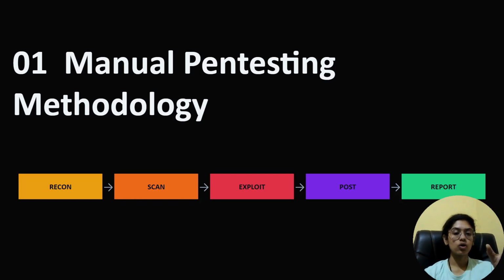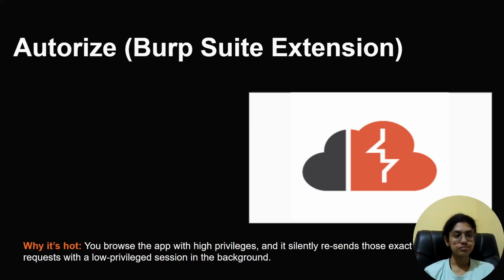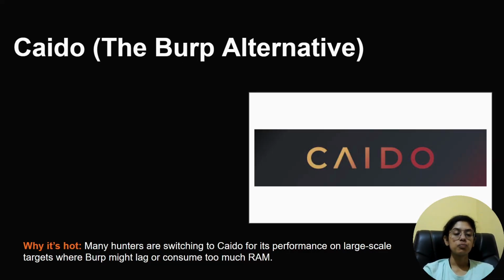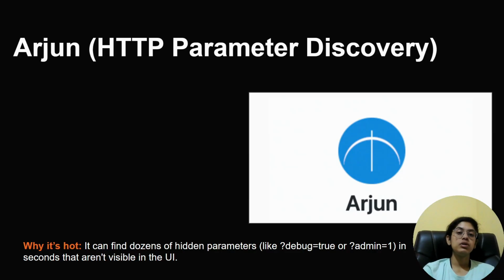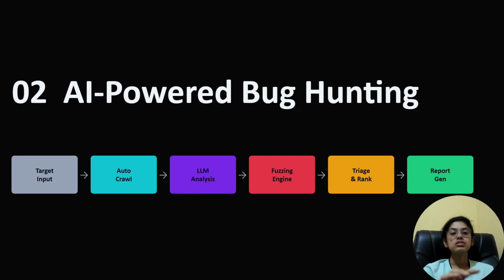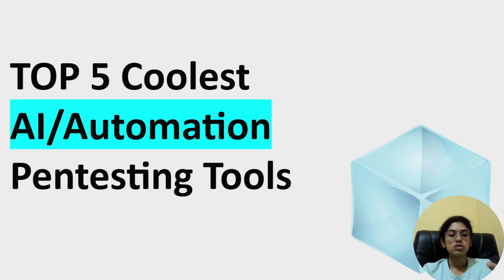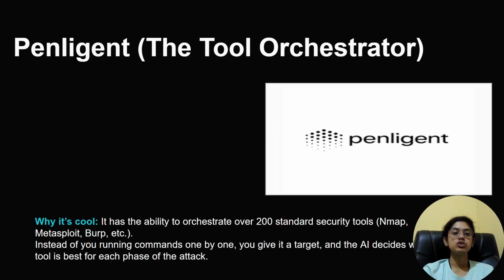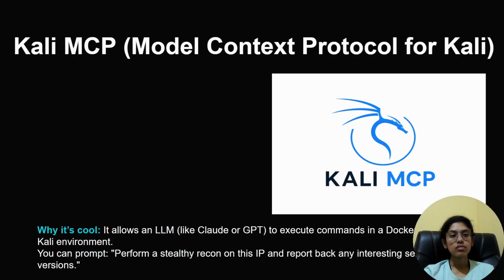Top 5 Manual & AI Bug Hunting Tools in 2026 | Every Hacker Must Know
In this video, we explore the Top 5 Manual Pentesting Tools and the Top 5 AI/Automation Bug Hunting Tools that modern ethical hackers and bug bounty hunters are using in 2026.

Cybersecurity is evolving FAST ⚡️
Traditional manual testing is now being combined with AI-powered automation to discover vulnerabilities faster than ever before.

Topics Covered 💡
AI-powered bug bounty workflows
Automated vulnerability discovery
LLMs in cybersecurity
AI agents for pentesting
Recon automation
AI-assisted fuzzing & exploit validation
Future of ethical hacking